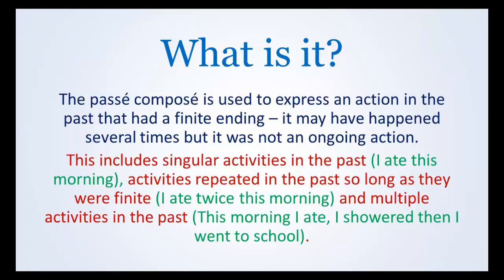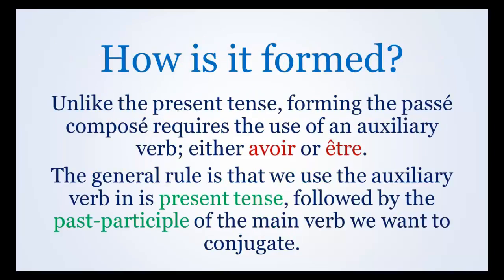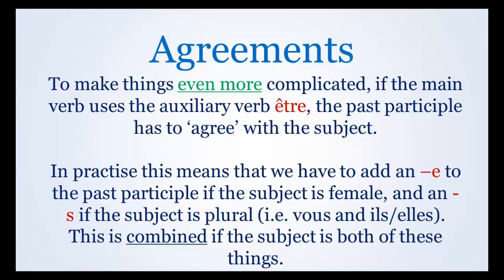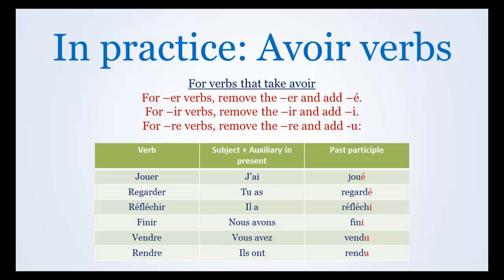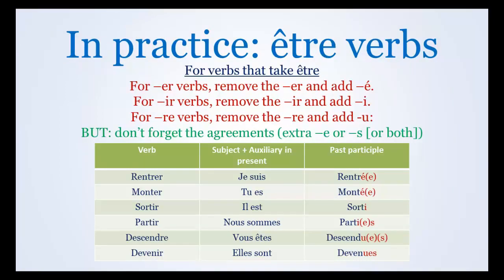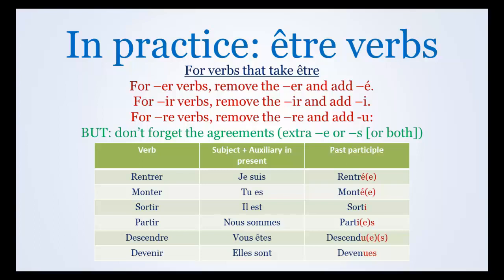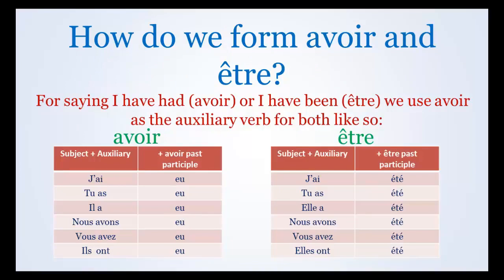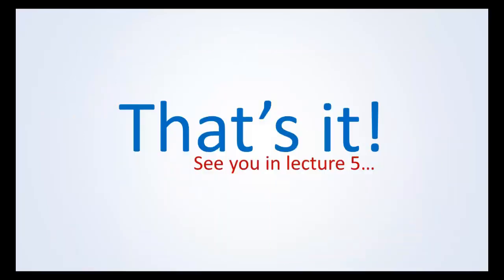All about Passé composé | tout sur le passé composé | learn french for beginners | learn french fast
French : Passé Composé All about Passé composé | tout sur le passé composé | English to french